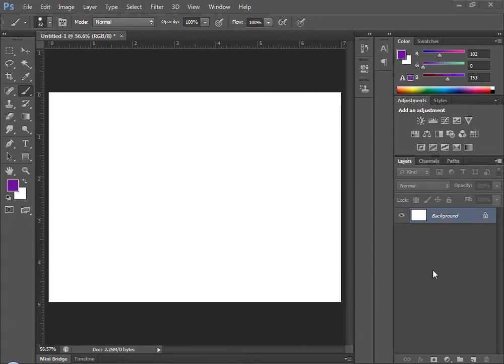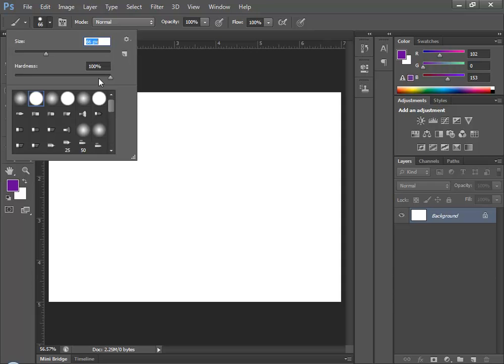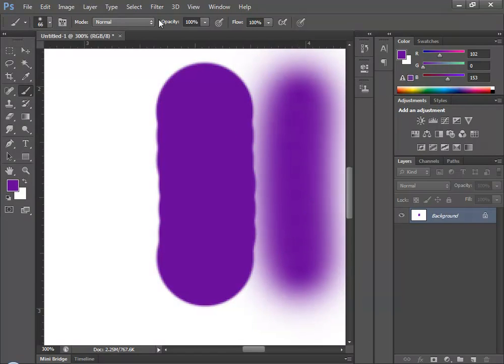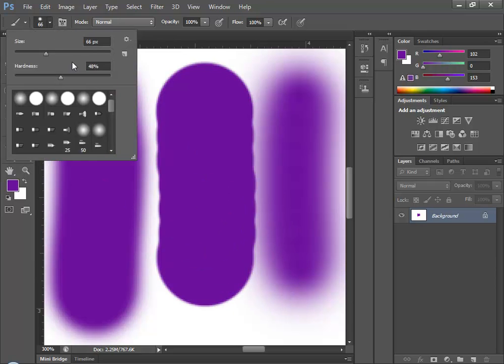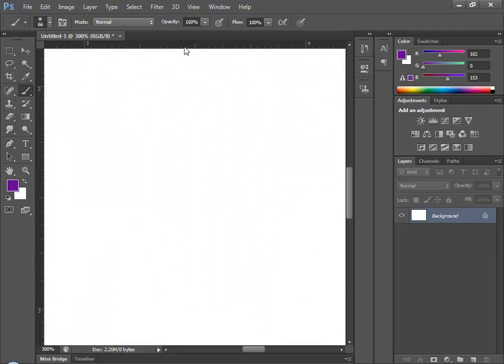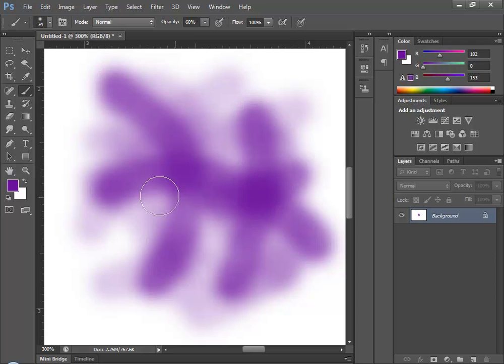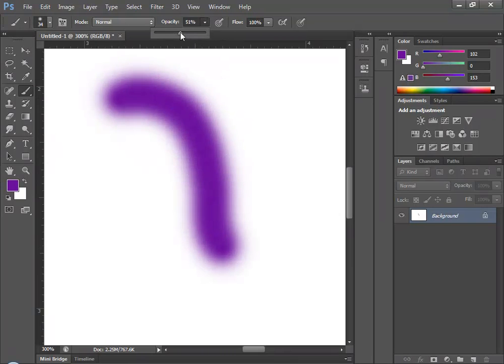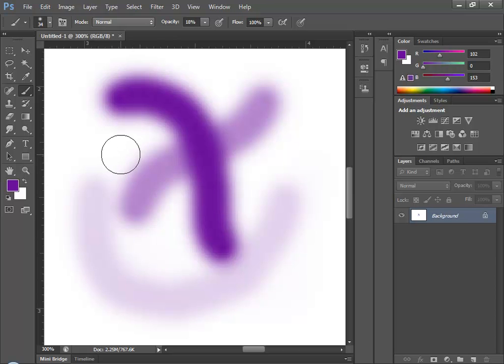Photoshop CS6 Brush Tool Basics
In this Skill Builder video, learn to change the size of your brush, adjust its hardness, and control opacity. Learn keyboard shortcuts to shrink and grow your brush tip, too! In a future video, look for more information about other Brush tool settings, including selecting presets for textures and special effects, and how to create your own brushes.